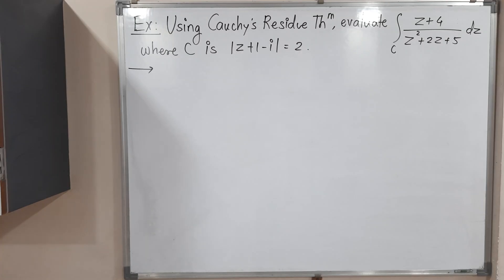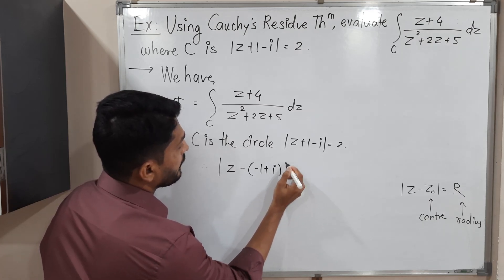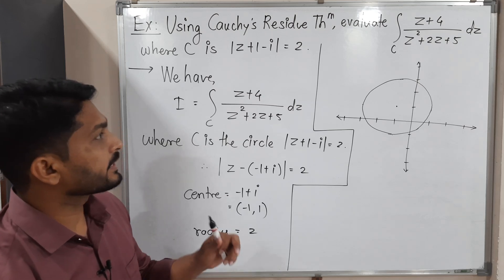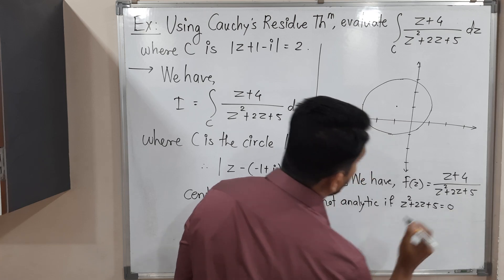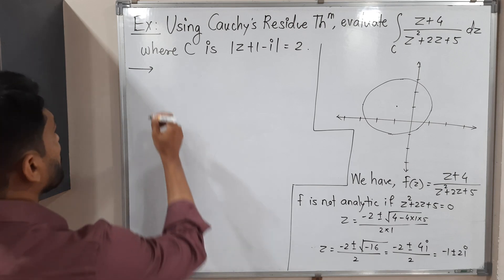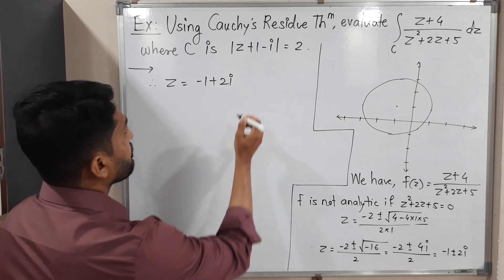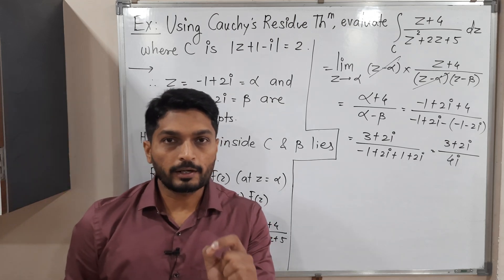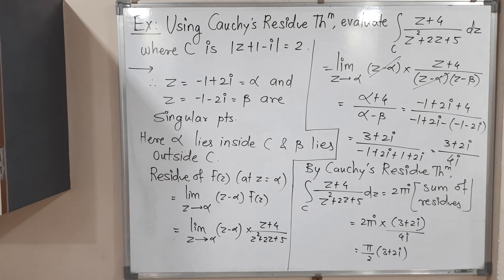Evaluation of Integral Using Cauchy's Residue Theorem | L44